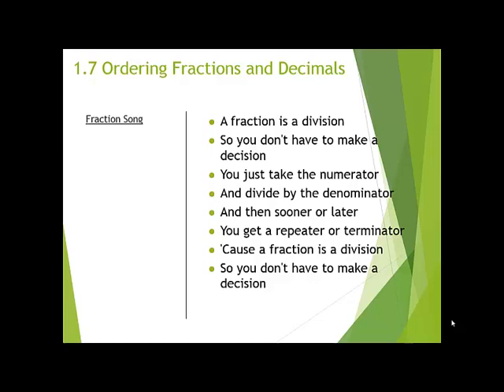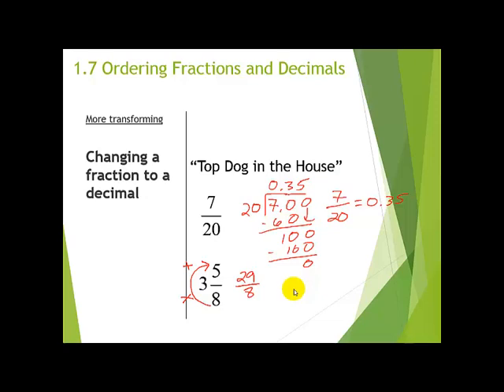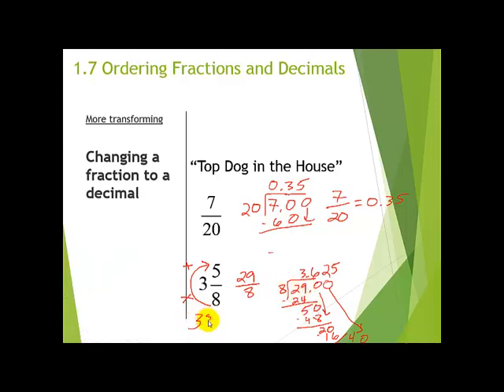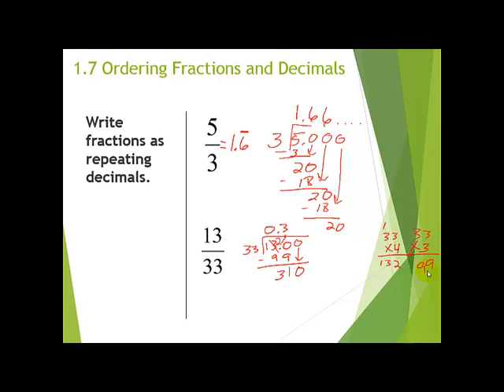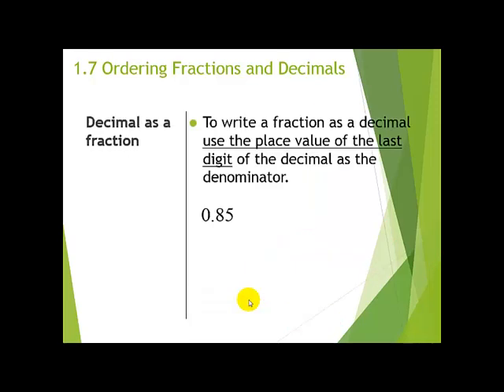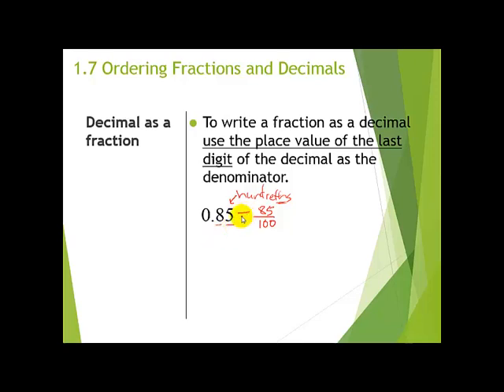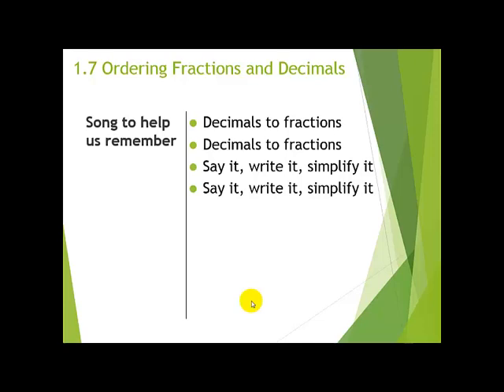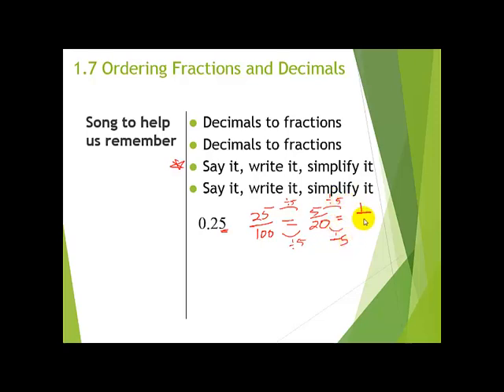6th Grade 1.7 Ordering Fractions and Decimals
6th Grade students review how to write fractions as decimals.